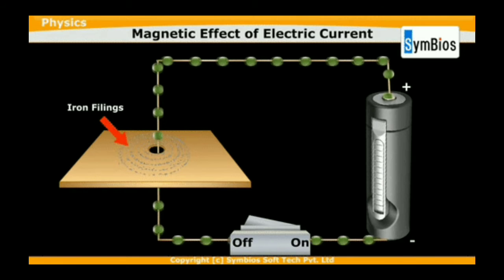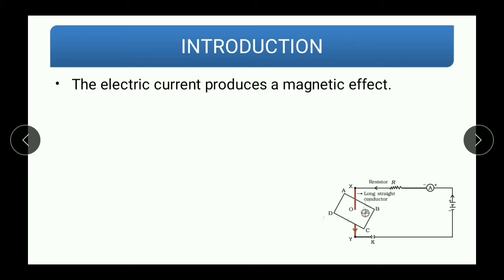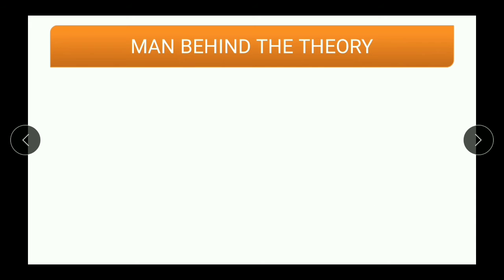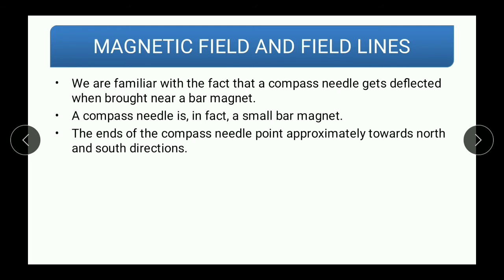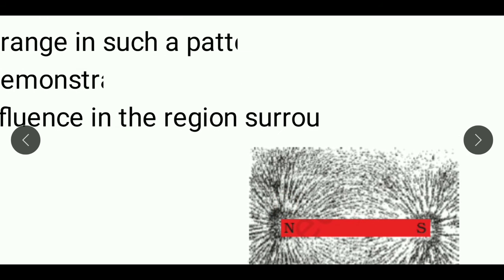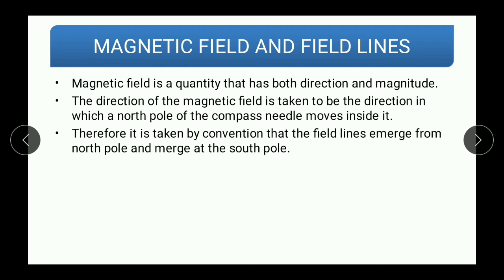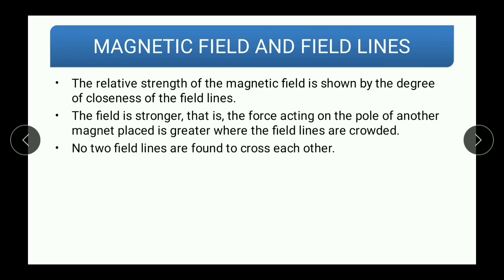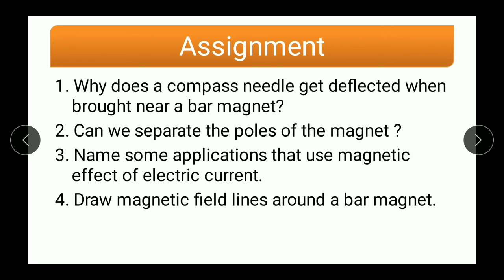Class 10 | Magnetic effect of electric current : Part 1